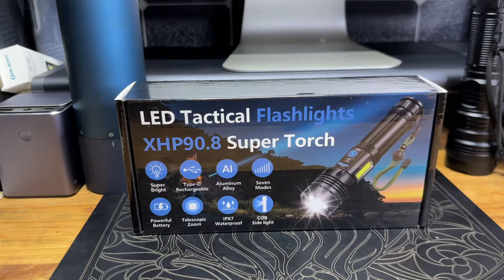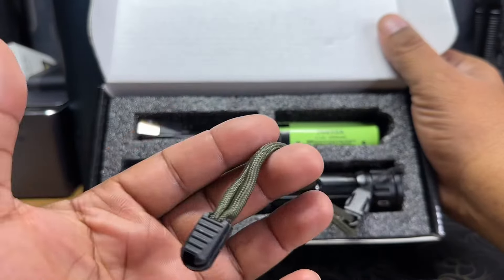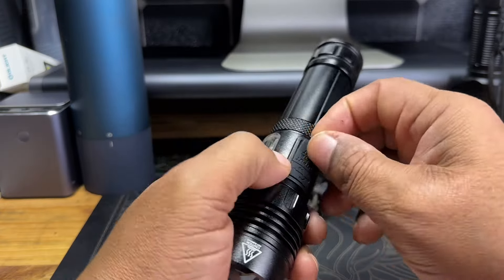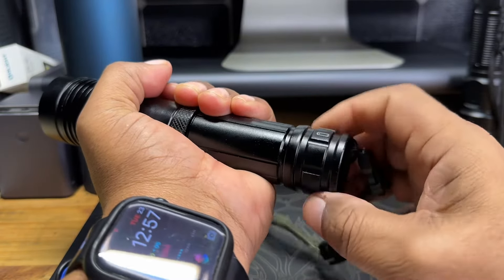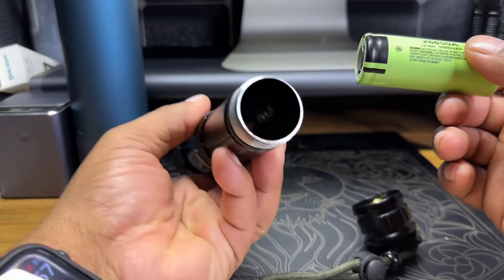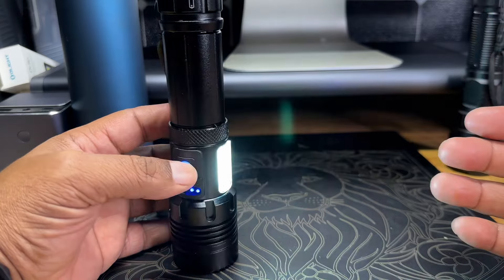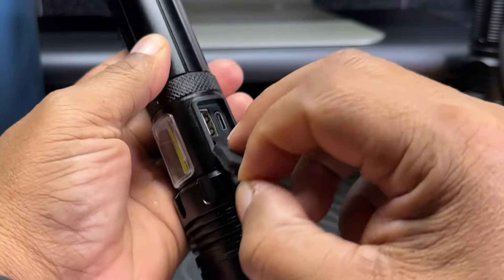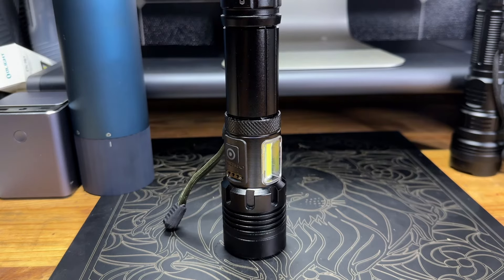Rechargeable Flashlight 900000 High Lumens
Rechargeable Flashlight 900000 High Lumens, Powerful Led Tactical Flashlights with Zoomable, 7 Modes & COB Light, IPX7 Waterproof, Brightest Flashlight for Camping, Emergencies,

👈🏾 Amazon link

1.
2.
3.
4.
5.
6.
7.
8.
9.
10.
11.
12.
13.